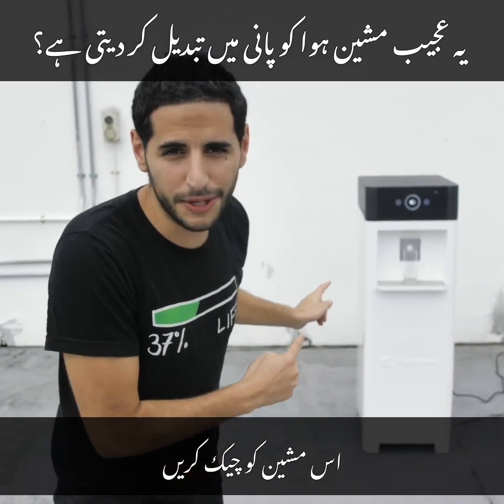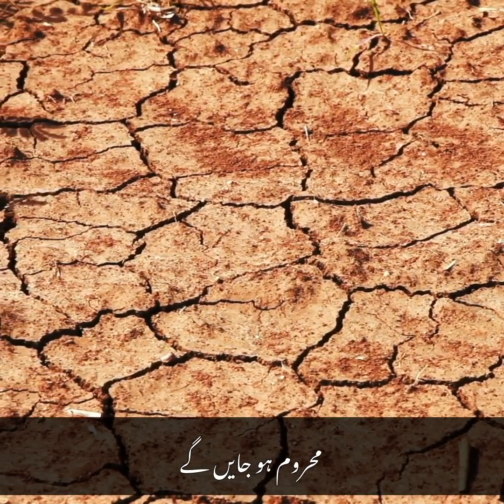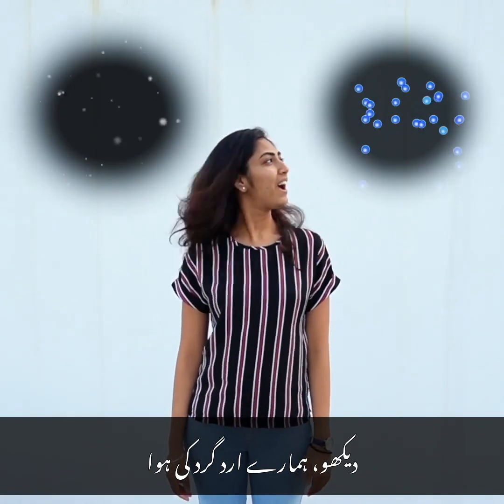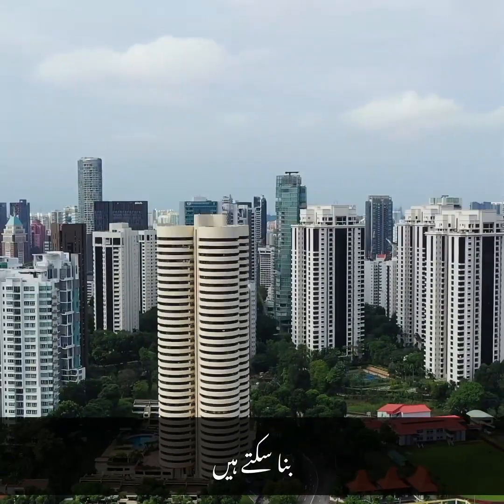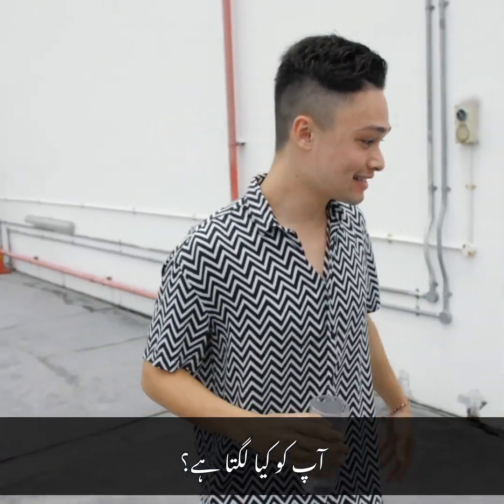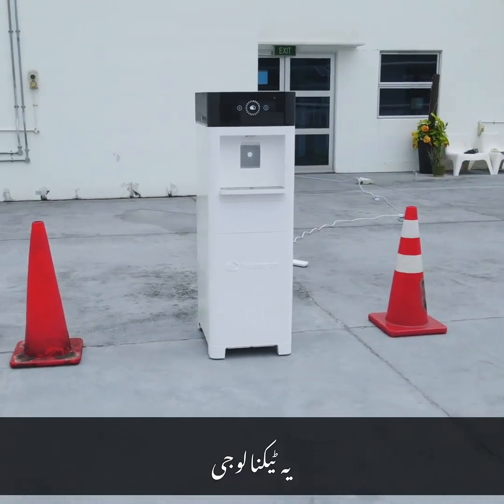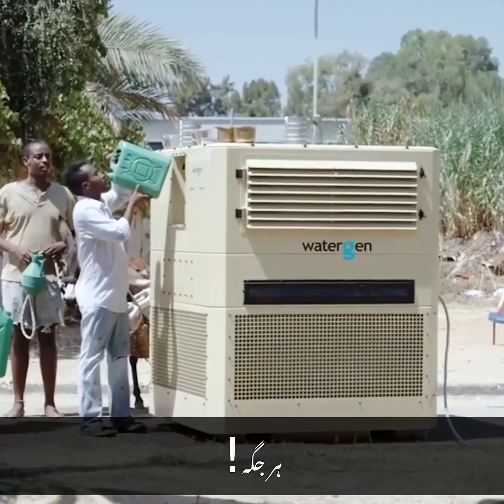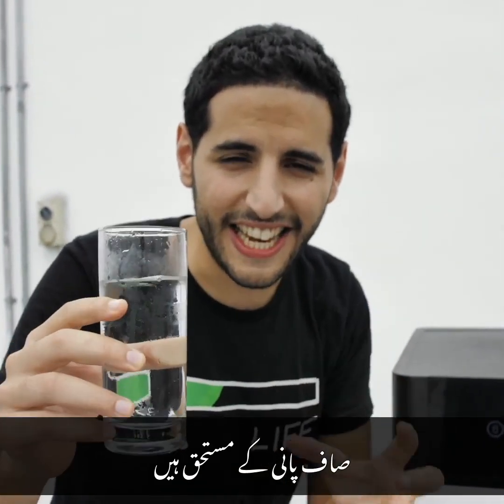ھوا کو پانی میں تبدیل کریں۔ air into water awesome